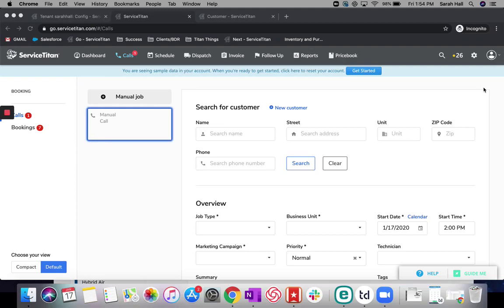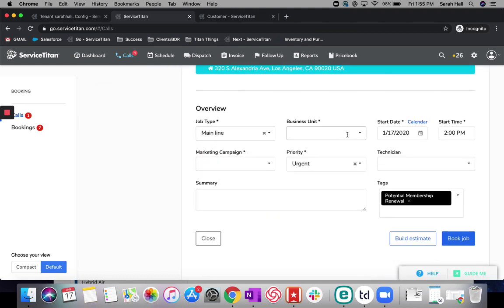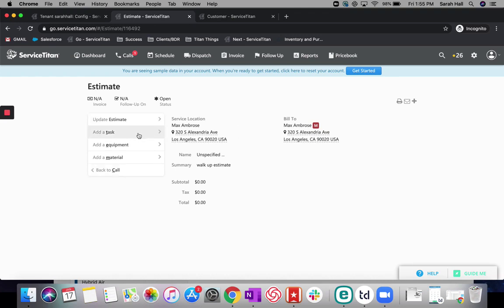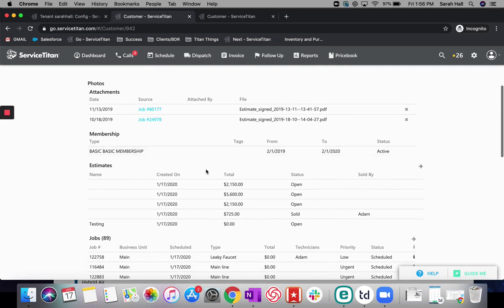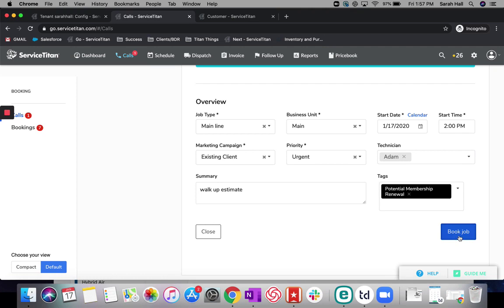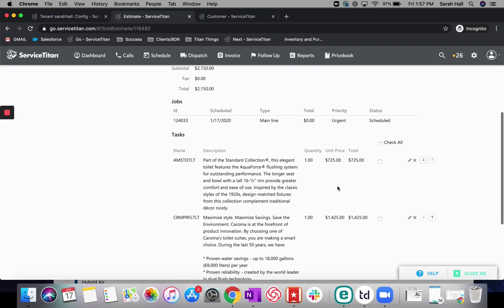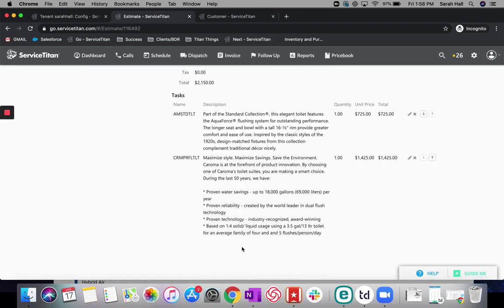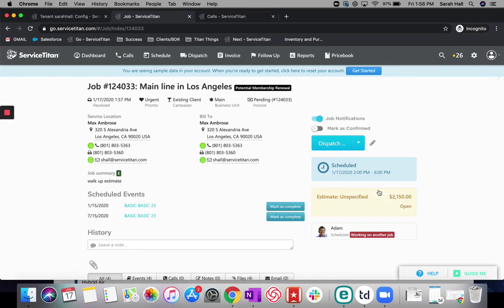Estimates Call Booking - For Office